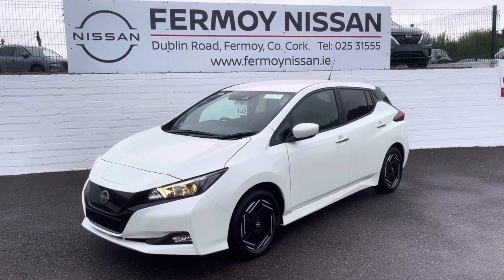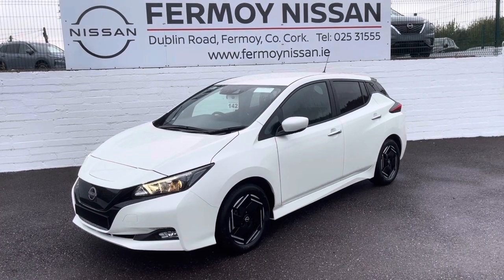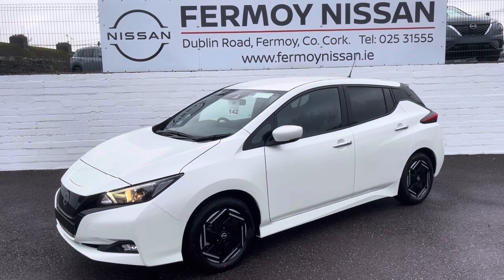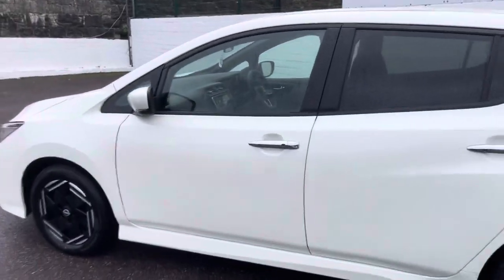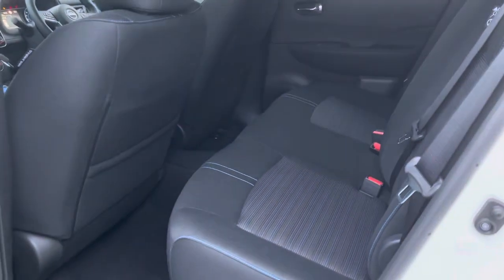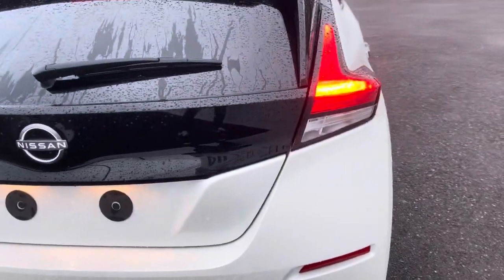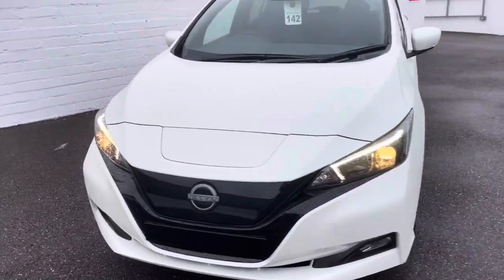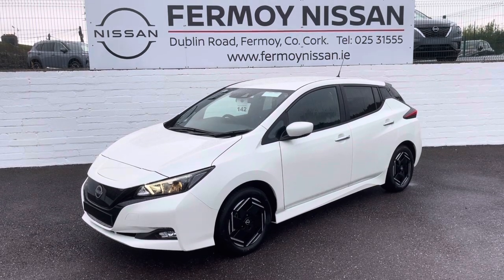New Nissan Leaf 40 kWh SV Pearl White